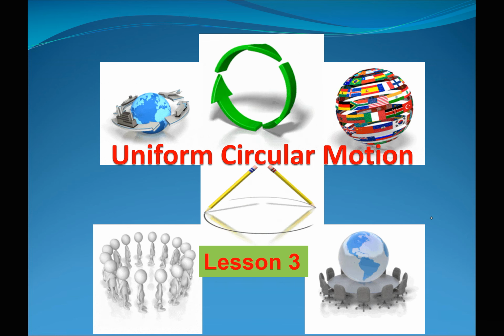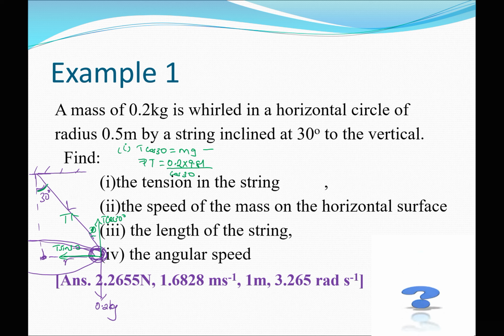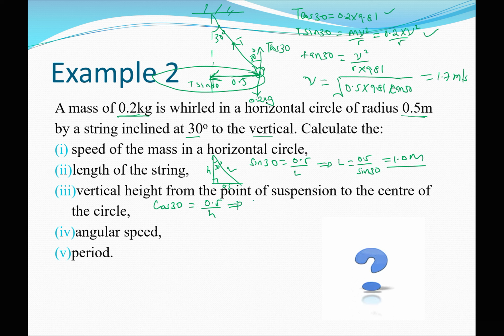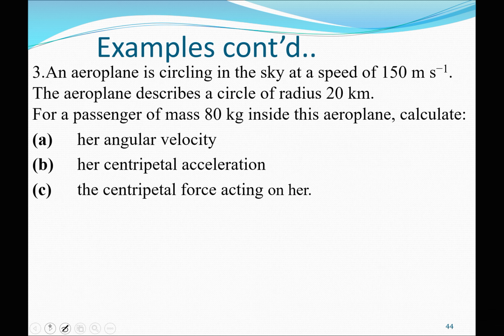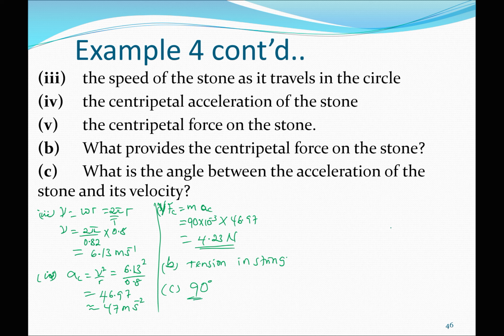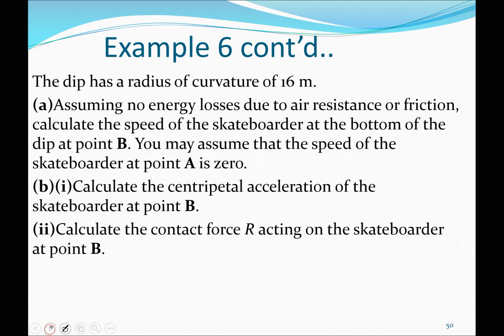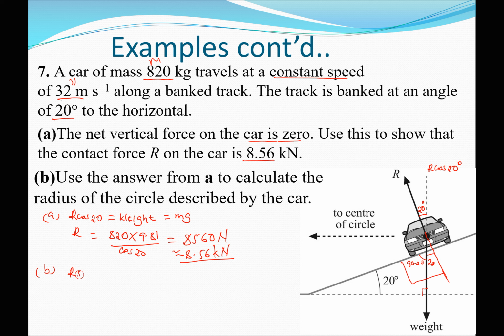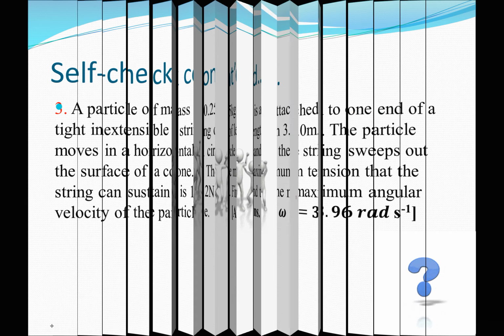CIRCULAR MOTION _Lesson 3 [A Level Physics 9702]gcse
The tutorials will take you through the basic concepts of Circular Motion that you need to pass Physics 9702 Paper 4. These include; meaning of the radian, angular displacement, angular velocity, centripetal force and acceleration, etc